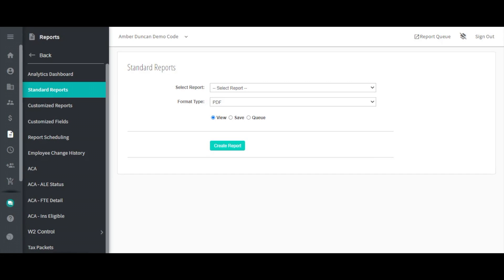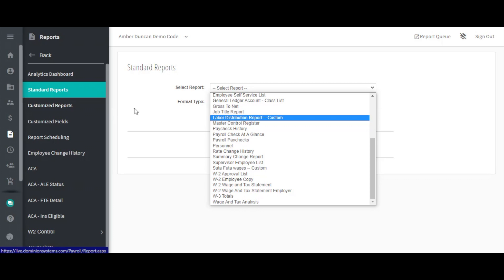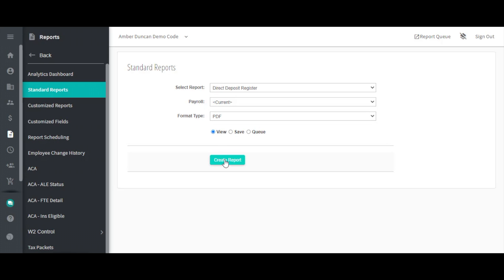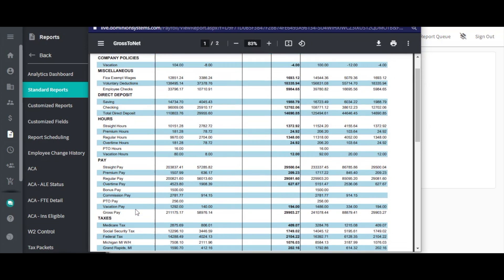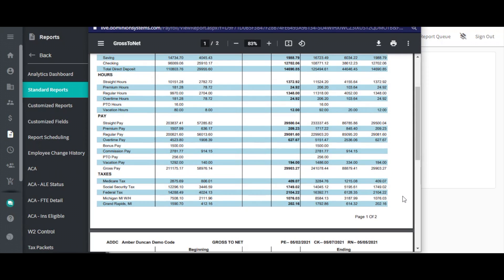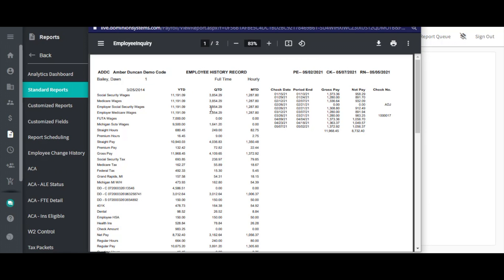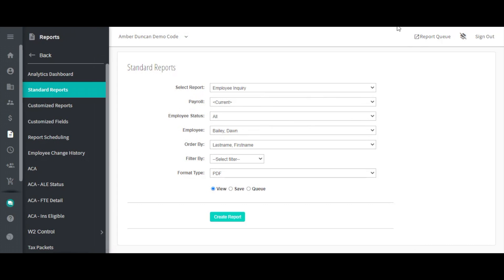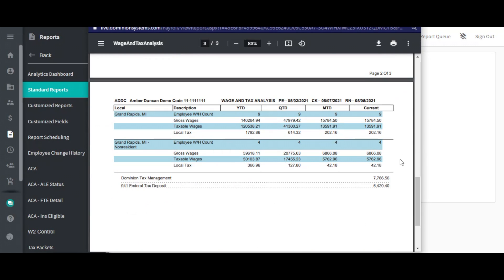Reports - Standard Reports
Learn how to use Standard Reports in Dominion.